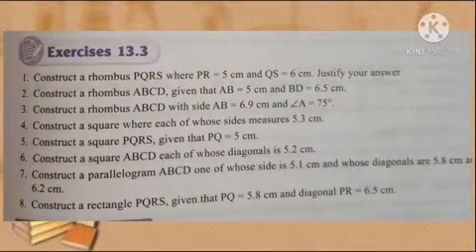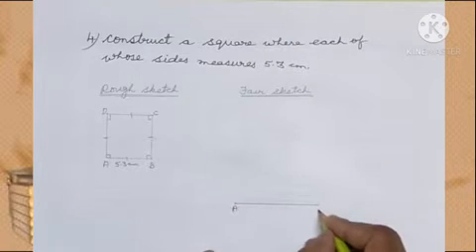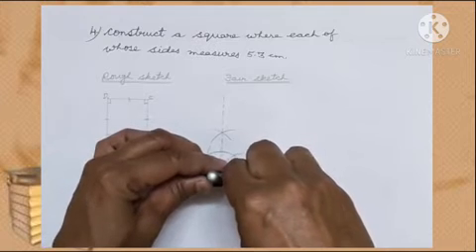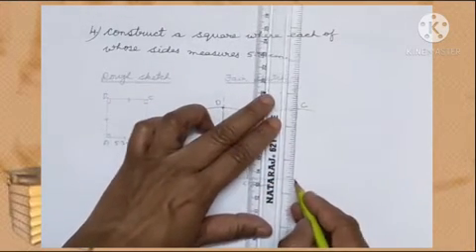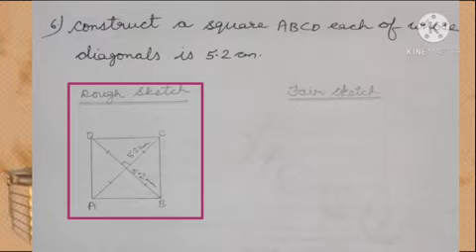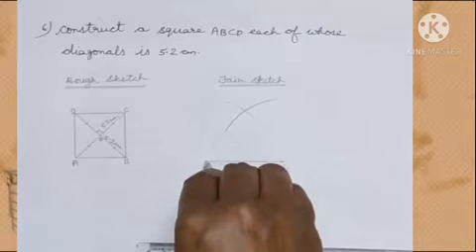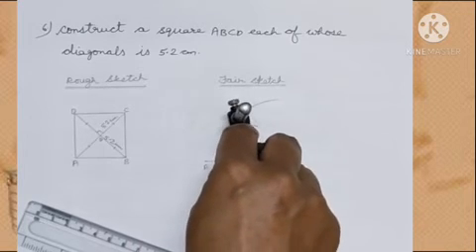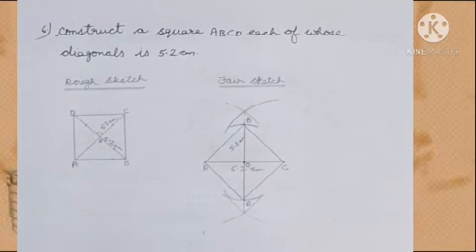Exercise 13.3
Q.5. & 6